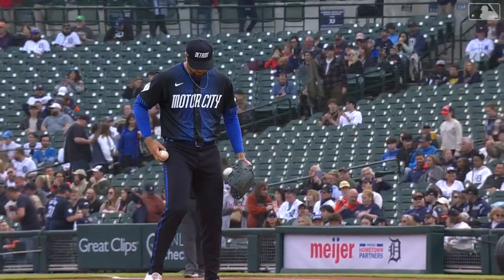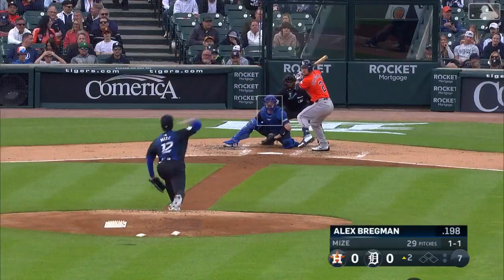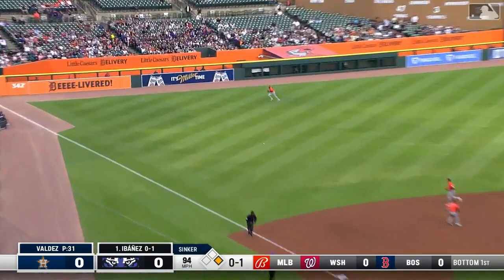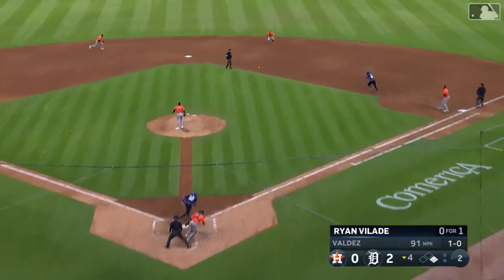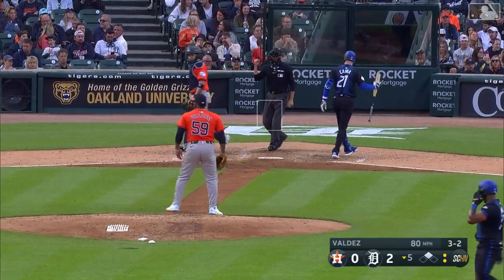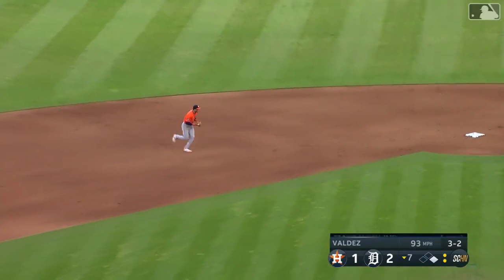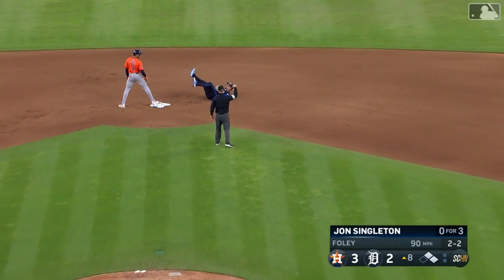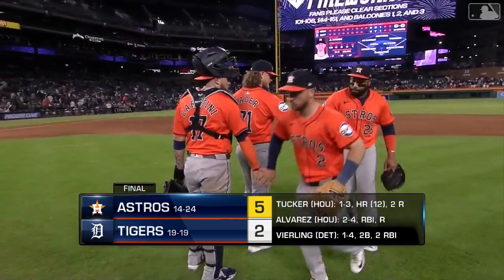Tigers vs. Astros Highlights | 5/10/24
Game recap of the Tigers vs. Astros game at Comerica Park.